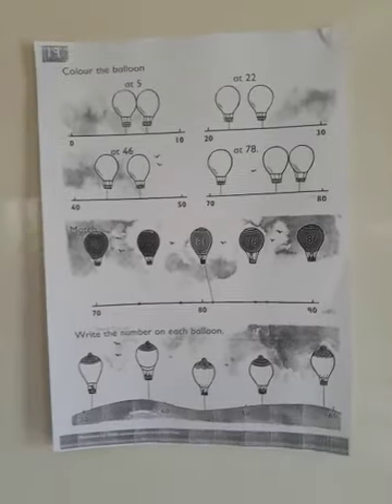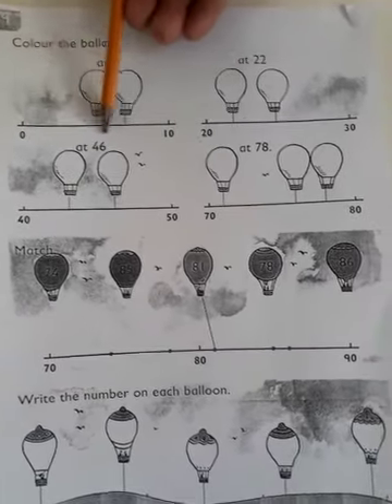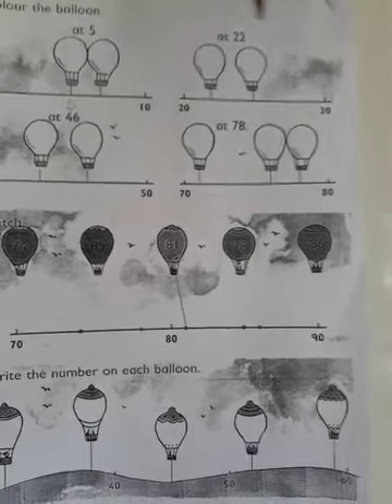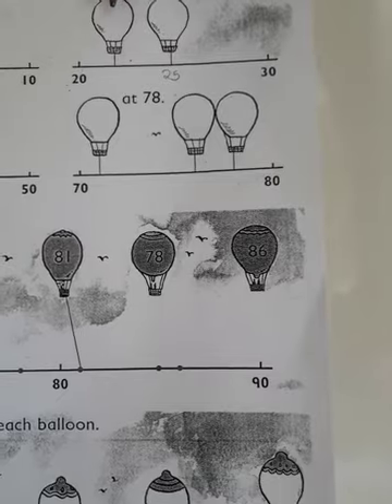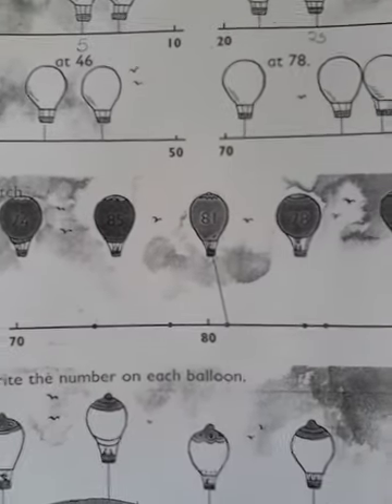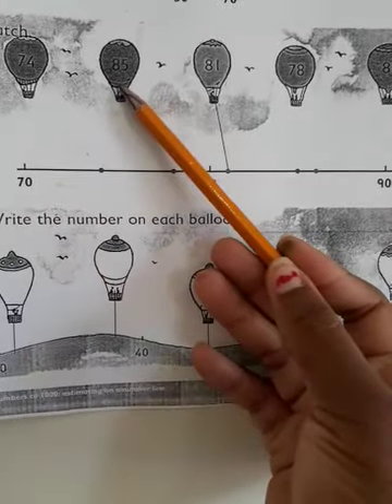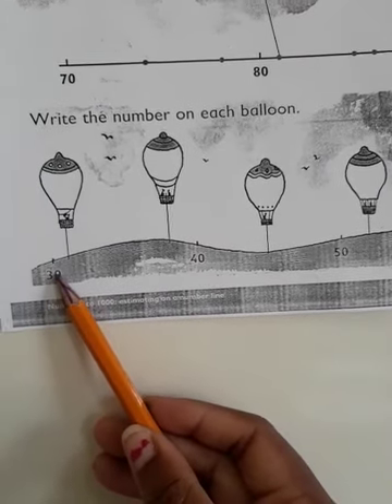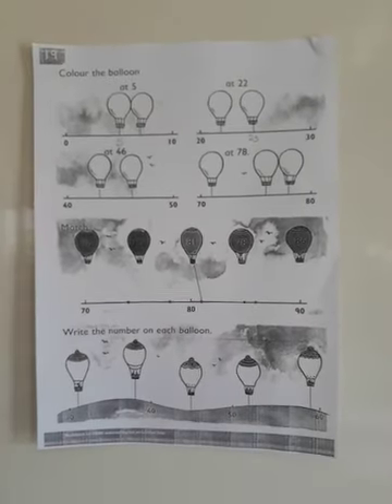Year 3 Maths Monday Term 2 Week 4